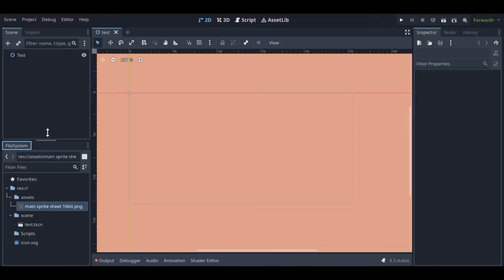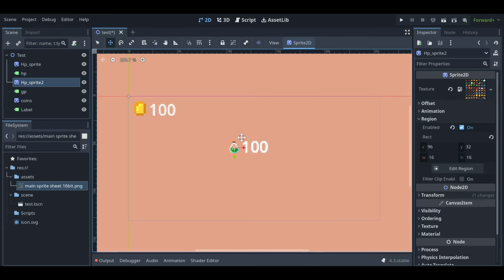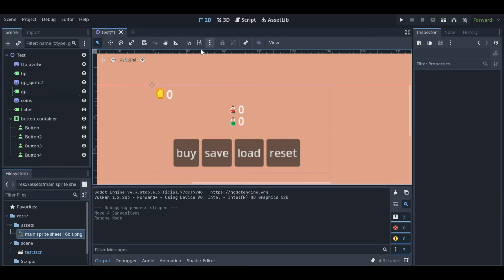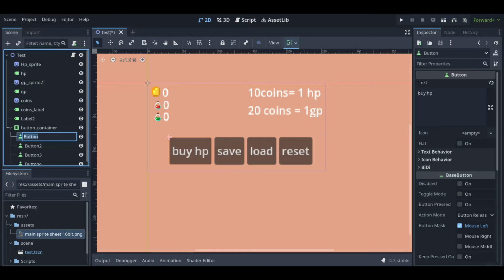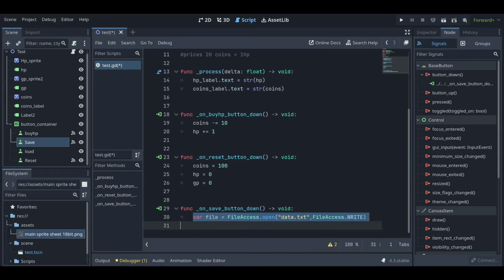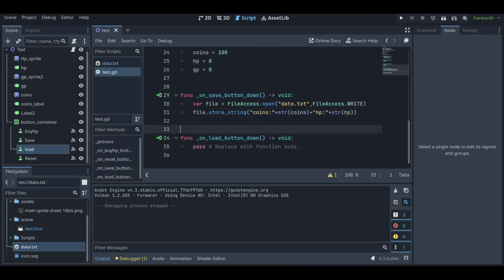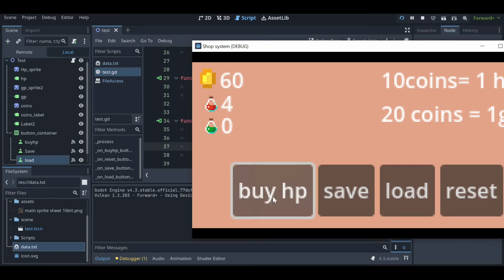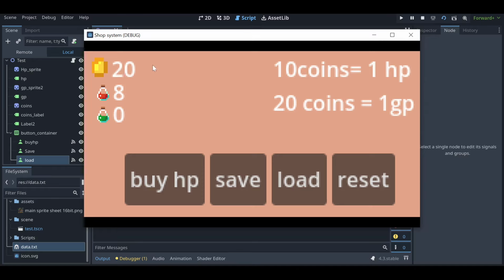Shop System using FileAccess Class in Godot 4+ | save and load data into a file using FileAccess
Learn how to create a complete Shop System in Godot 4+ using the powerful FileAccess class! 🎮💾 In this tutorial, we'll guide you through saving and loading data into a file, allowing you to persist shop purchases and player progress seamlessly.

✨ What you'll learn:

1)Using the FileAccess class to read and write data.
2)Implementing a functional shop system for your game.
3)Saving player purchases to a file and loading them back into the game.
4)Best practices for data management in Godot 4+.

💡 Perfect for beginners and intermediate Godot developers looking to enhance their games with persistent data storage.